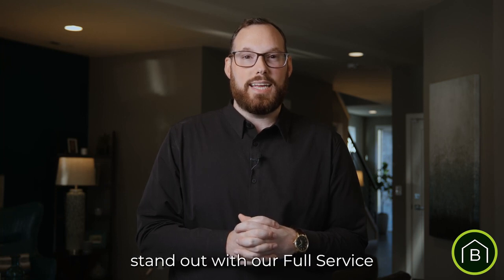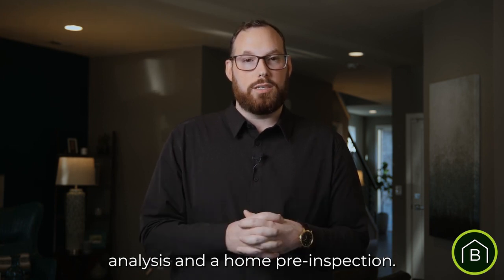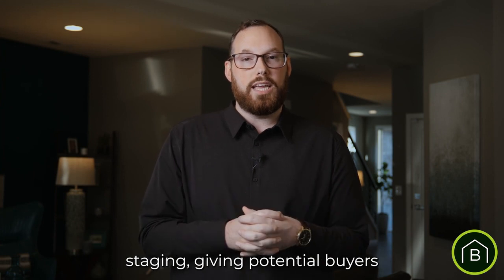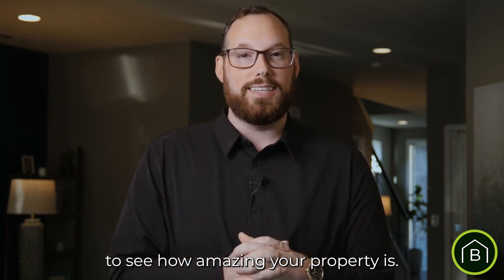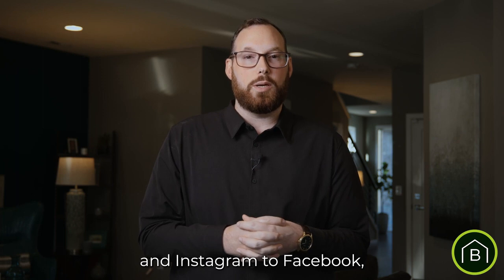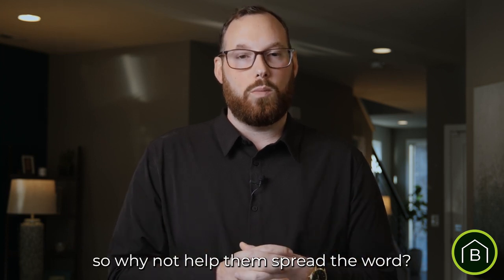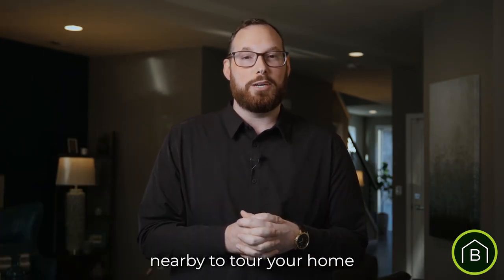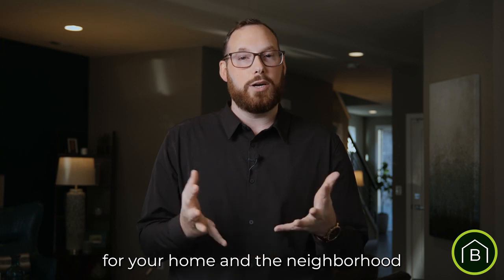Our Proven Full Service Listing Guarantee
Our Full Service Listing Guarantee is designed to be A Faster, More Lucrative Home Selling Experience with Our 12-Step Proven Process. Fine-tuned to make your selling experience as painless as possible, we take care of each step throughout the process to let you focus on what matters most.